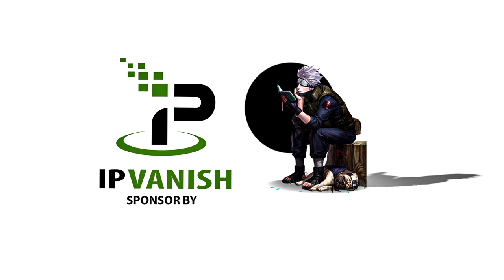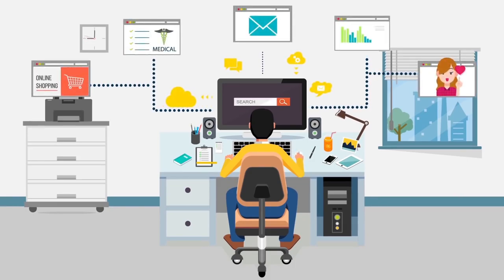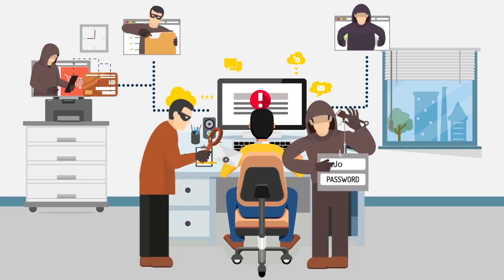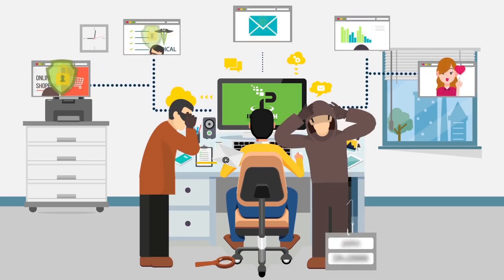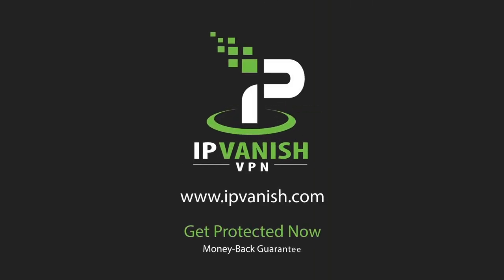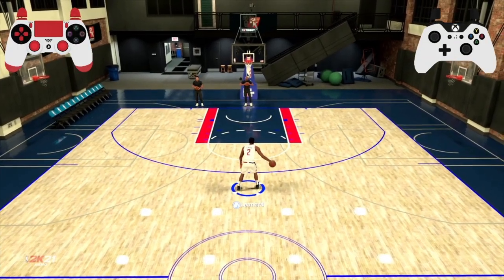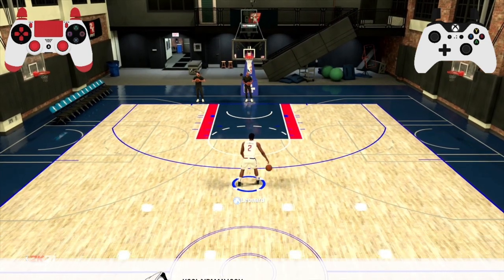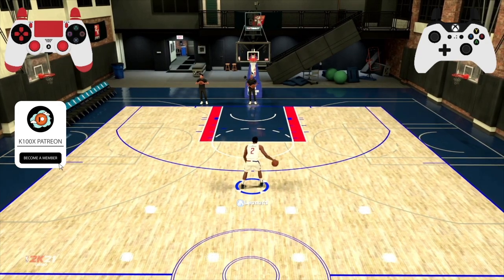NBA 2K21 THE NEW LAYUP AIMING SYSTEM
How to play NBA 2K21 Best Freelance Offense Tutorial 2K21 Freelance Offense Tips. 2K21 Beginner's Guide. I'm going to be showing the new passing feature that they added in nba 2k21 that you can use on fast breaks as well, also use with in play in nba 2k21. This will help your passing game in nba 2k21.